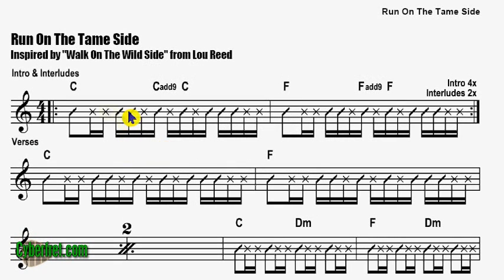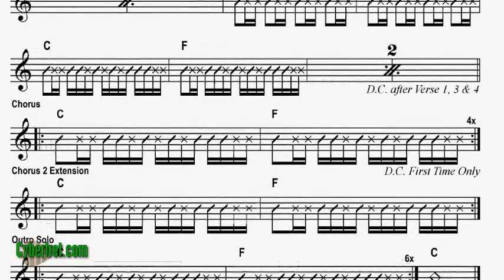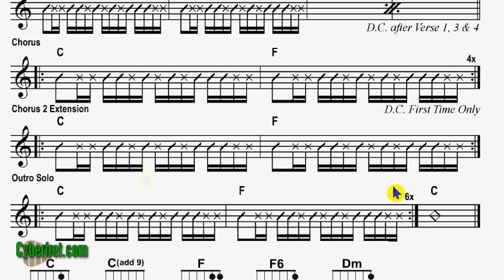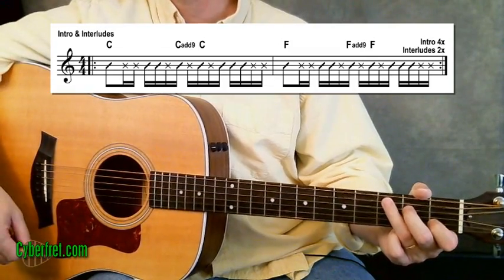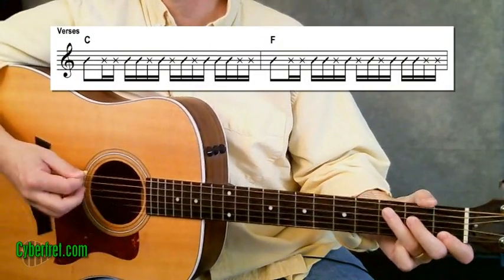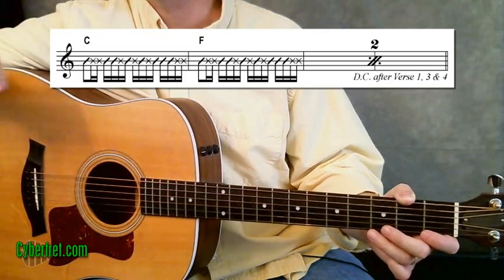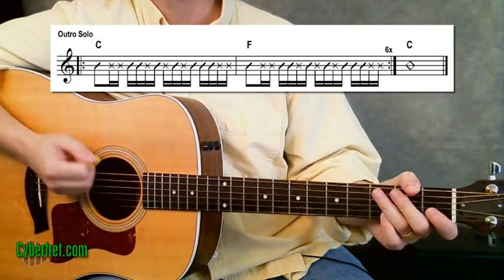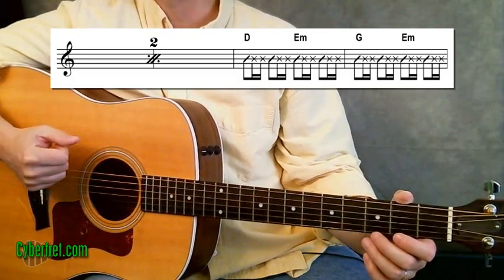Lou Reed "Walk On The Wild Side" Chords & Strums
Download the music from the video lesson above. RIP Lou